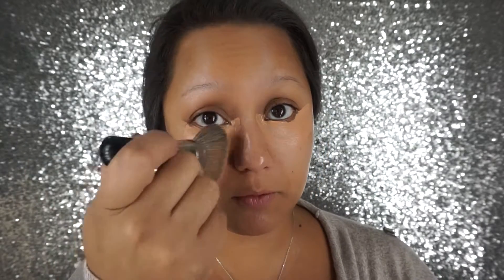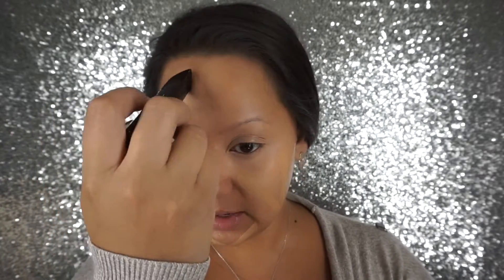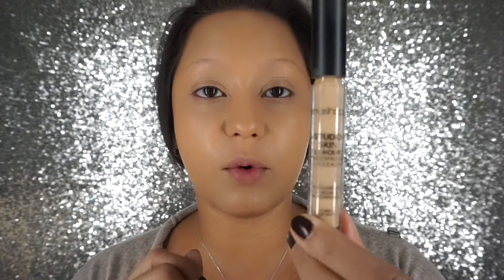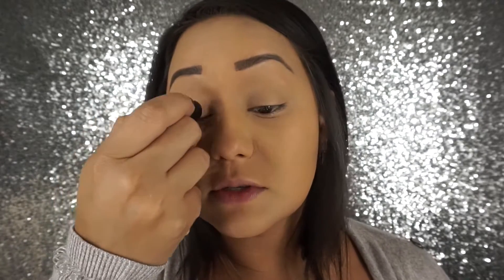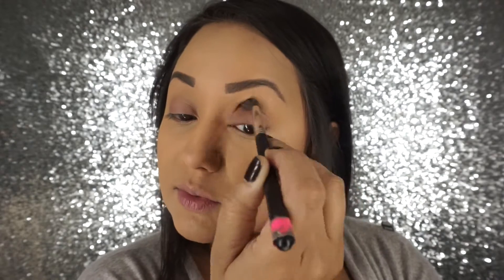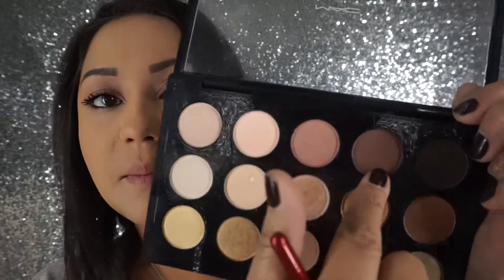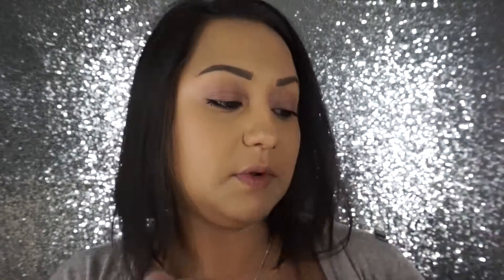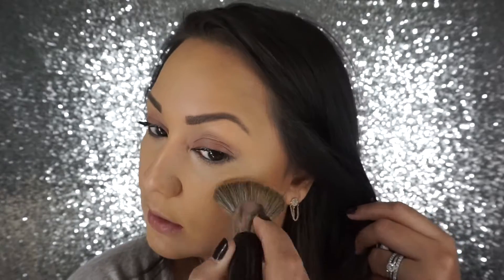Bite Beauty Cashew Multi Stick Tutorial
Hi loves!  I hope you guys enjoy this video.  Let me know if you guys have any questions, suggestions or requests!  XOXO, G